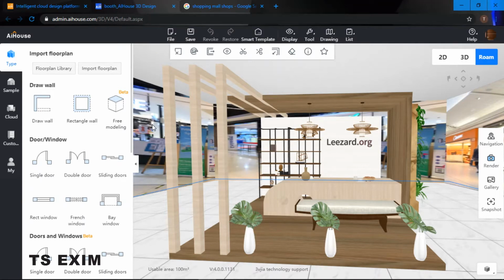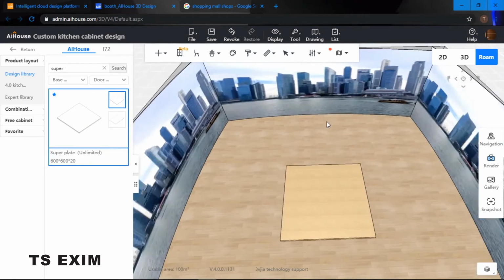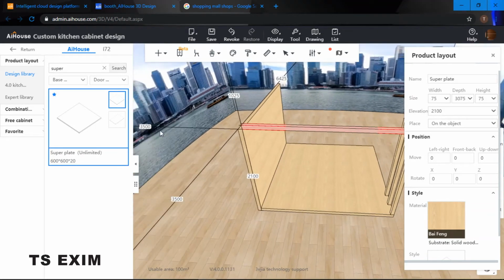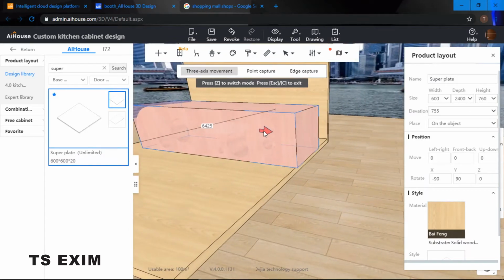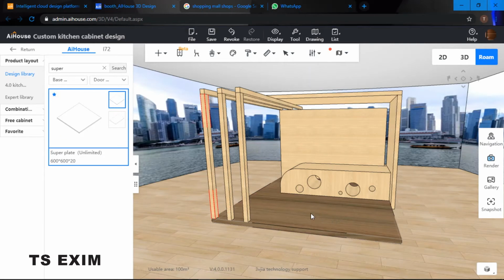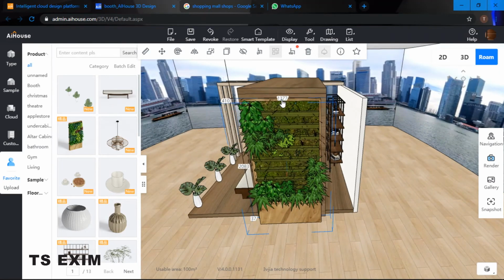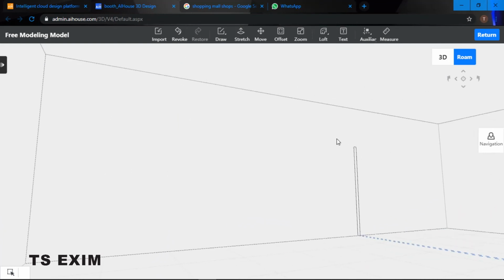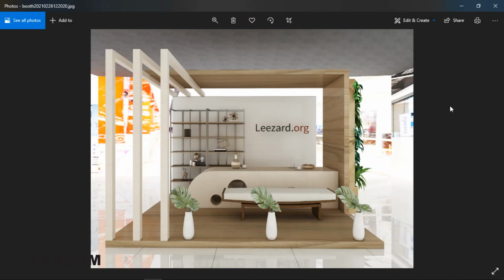[Tutorial] Booth Design | AiHouse